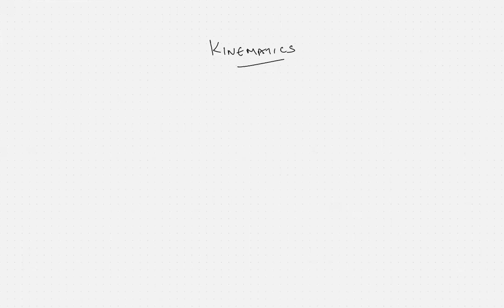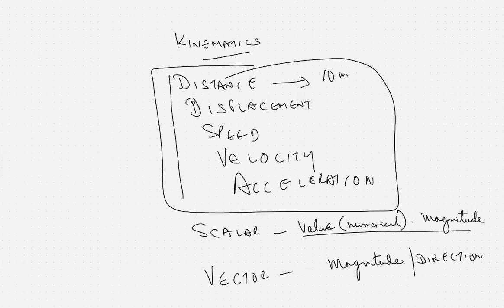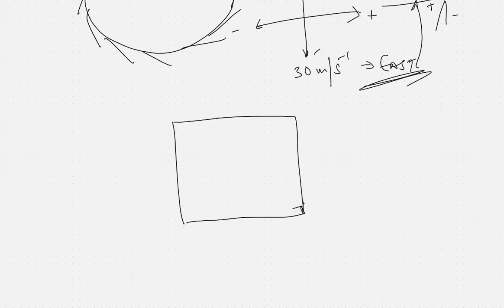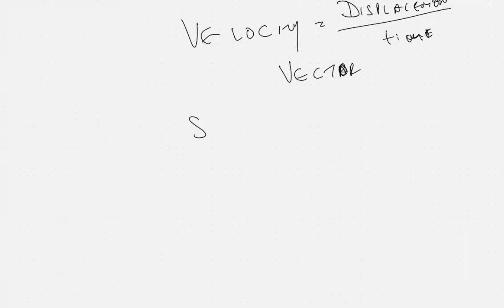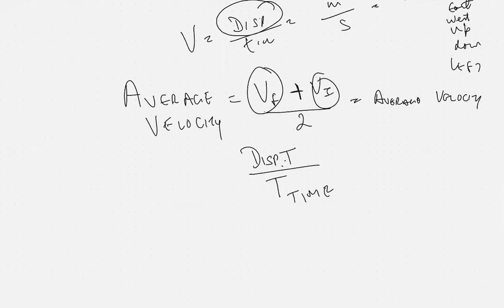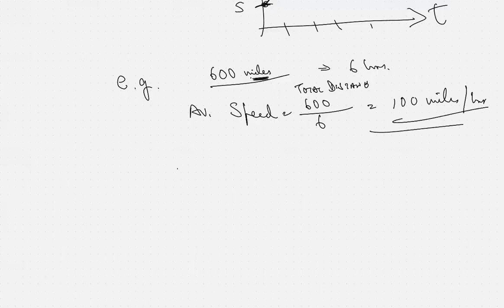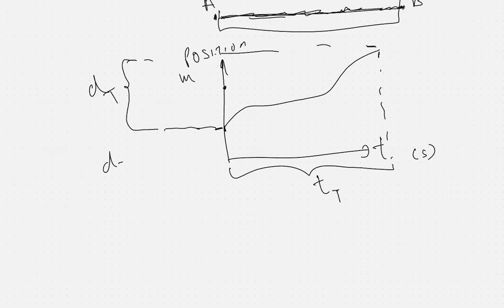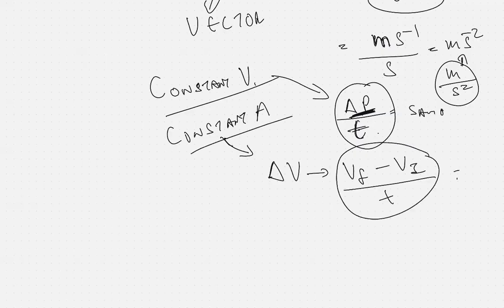Kinematics Vectors and Scalars, Speed, Veloctiy, Acceleration Video 1